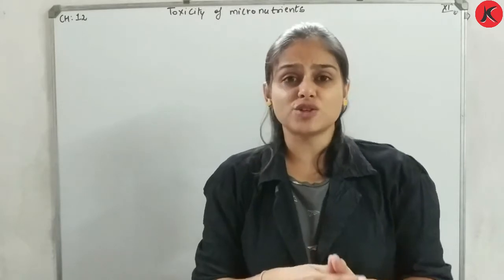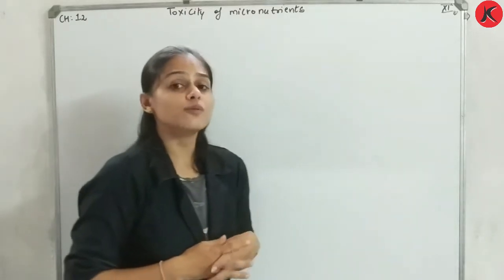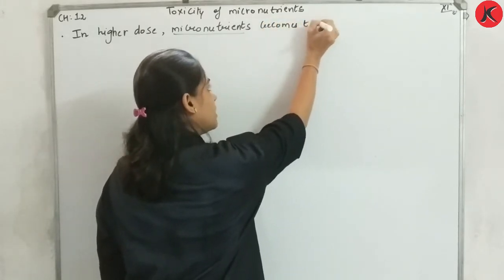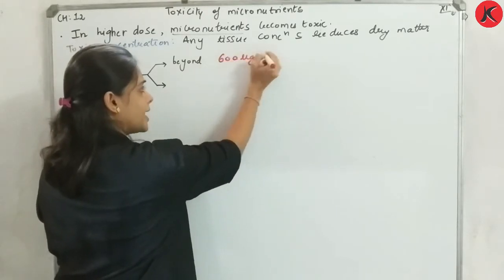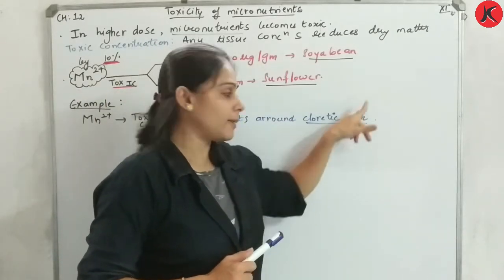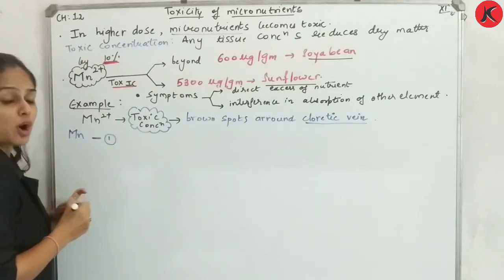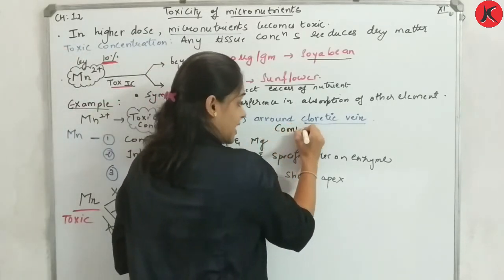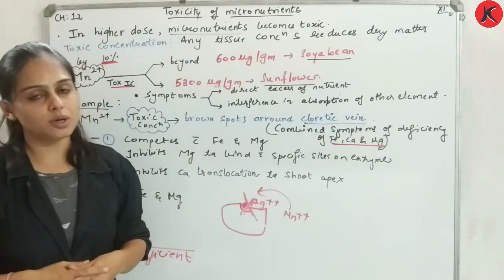CLASS 11 ENG MED BIOLOGY | CH 12- MINERAL NUTRITION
Toxicity of micronutrients